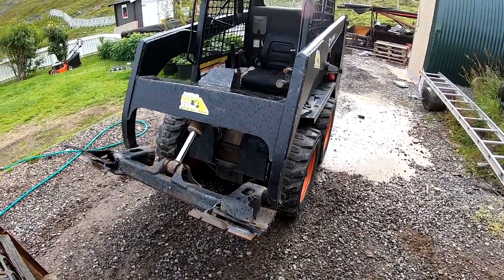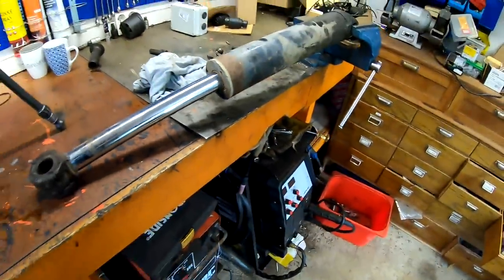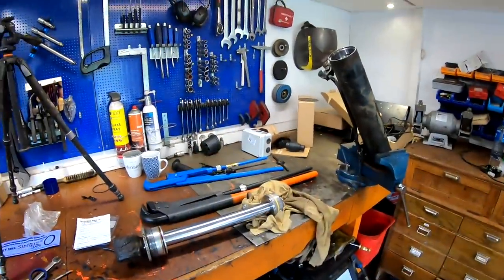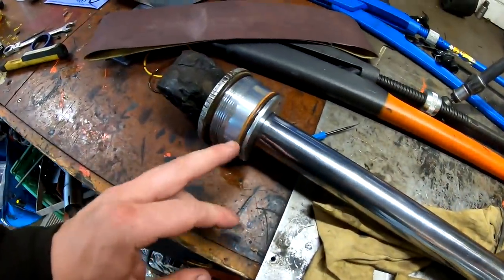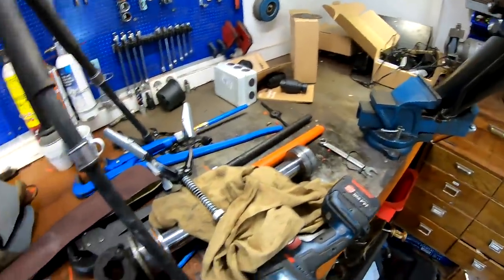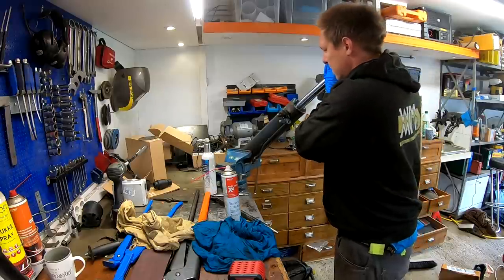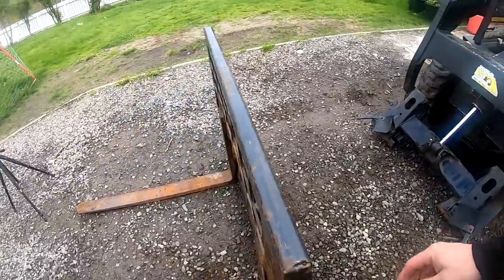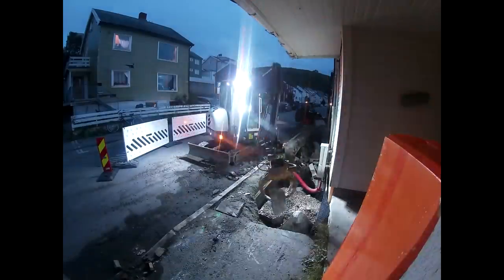Bobcat hydraulic cylinder leak fix (Didn't end well)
As seen in my earlier videos with the Bobcat it got a leaking tilt cylinder, I got a reseal kit so it's time to fix it, but it got worse.